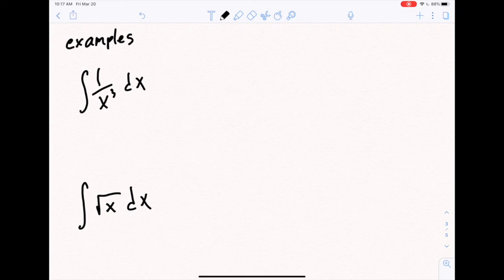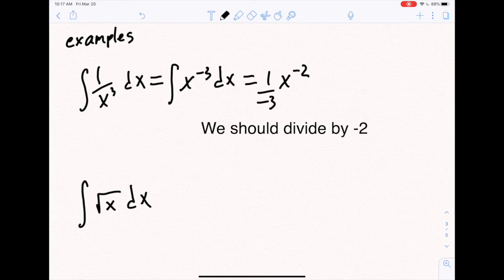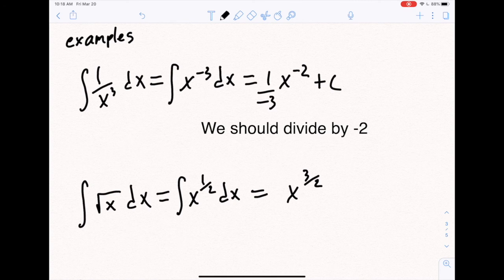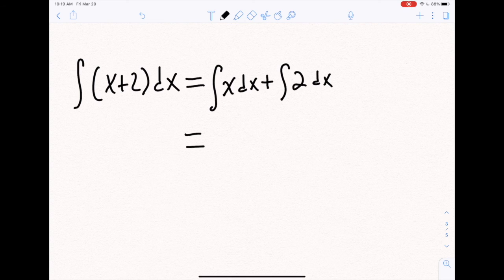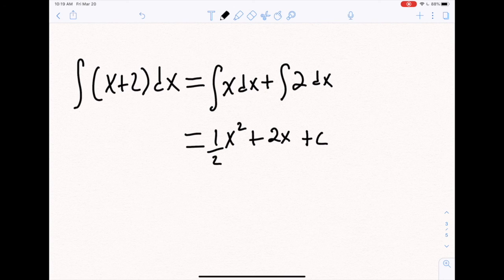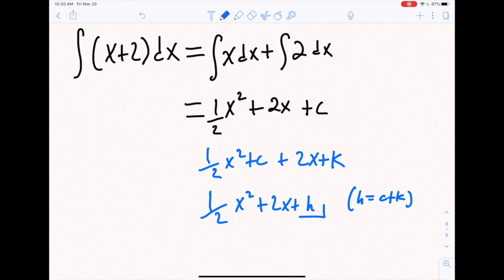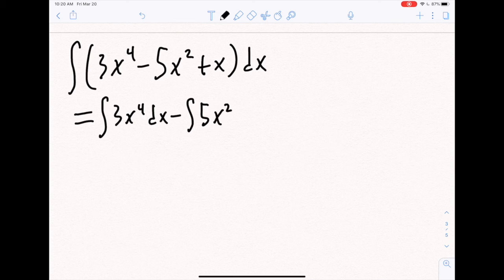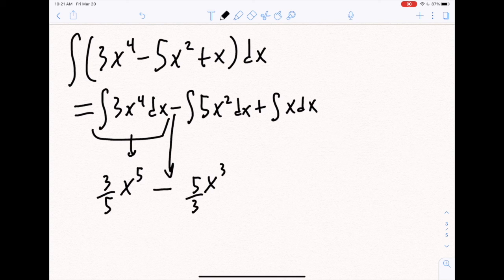Section 5.1 Part 3